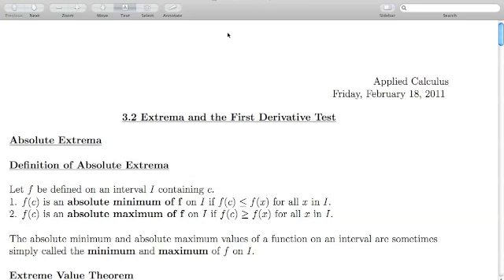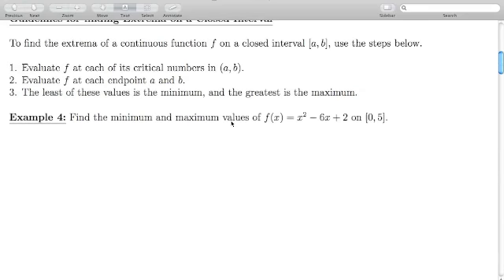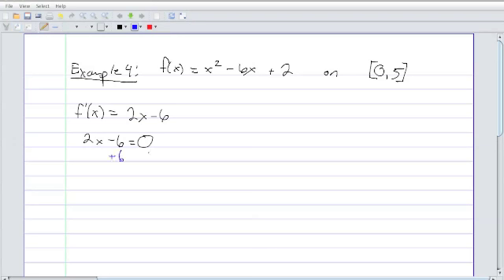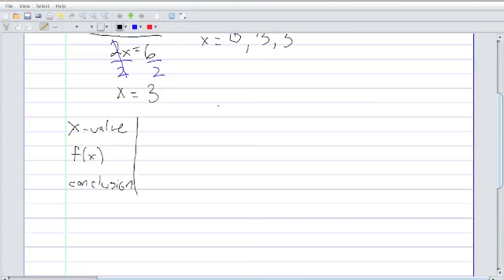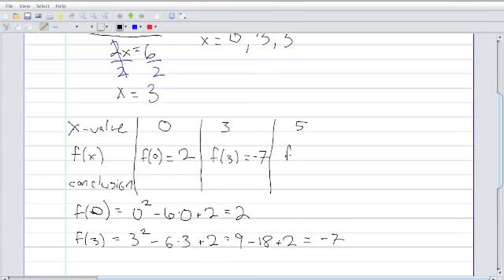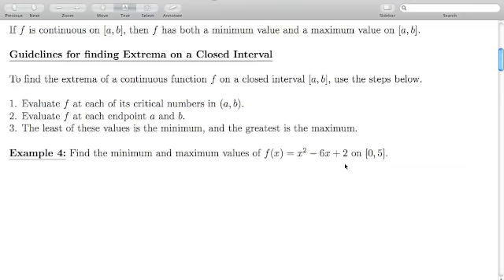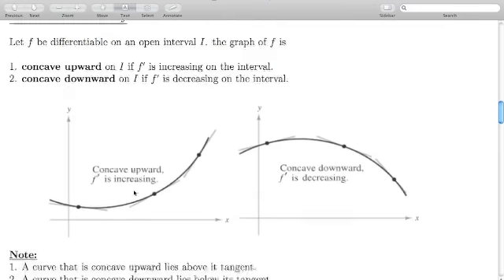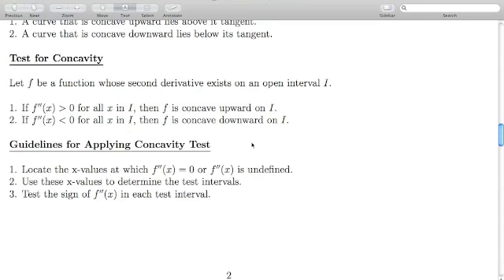Concavity 1 of 6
This lecture explores the relation between the second derivative and concavity